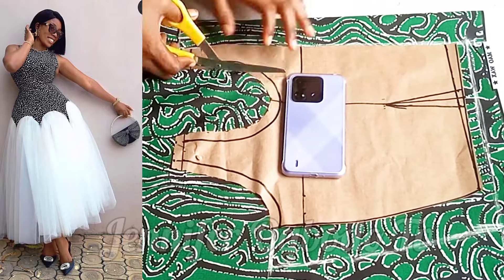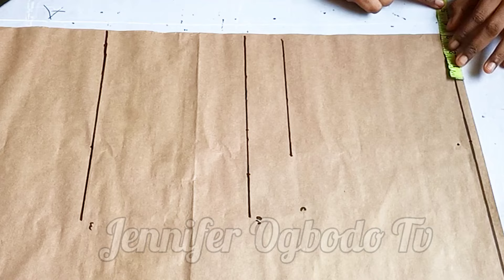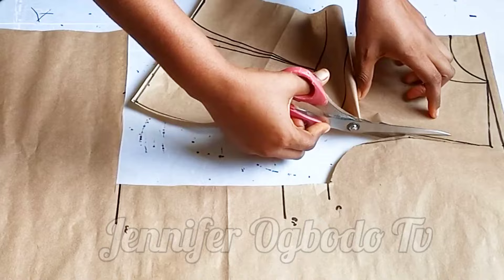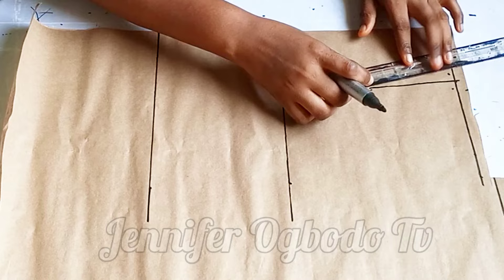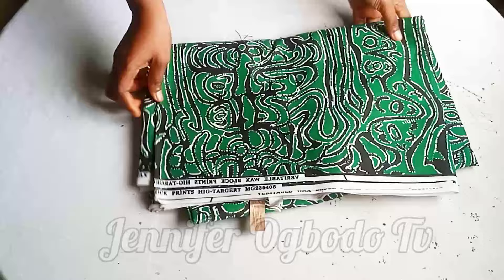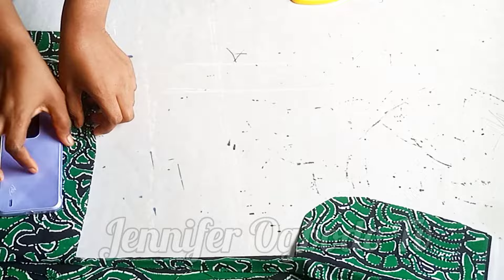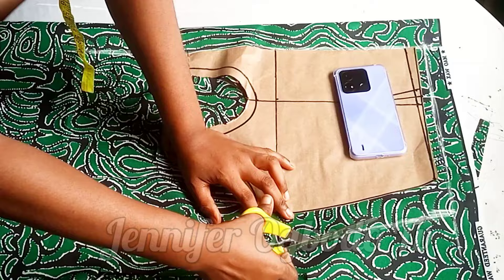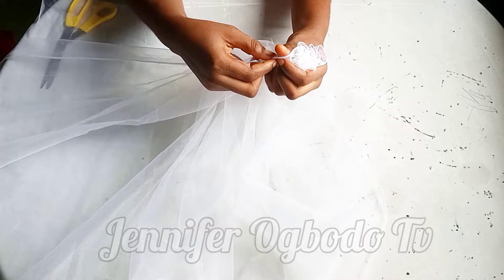How to Cut and Sew a Gathered Dress with Net design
This video is the Drafting of a Gathered Dress with a stylish Tulle Net design Tutorial. Go through it and also watch the sewing part of the video right in my channel . it is well explained and understandable. if you have interest in this video don't forget to Subscribe like and share the video.